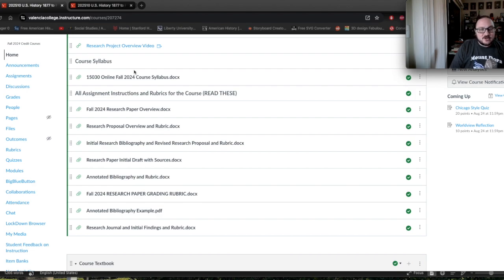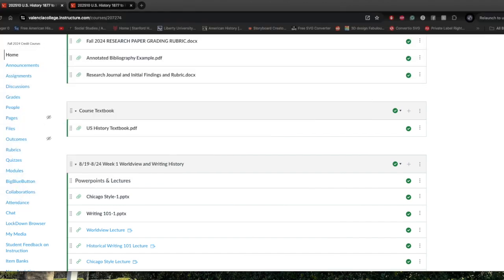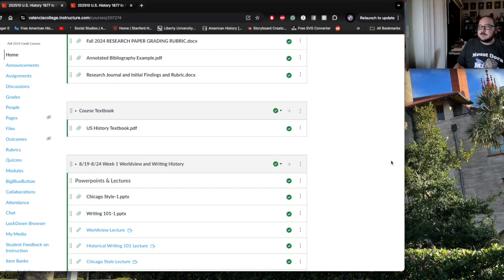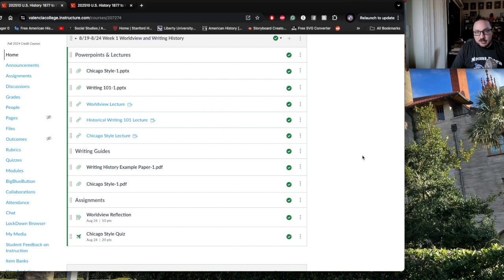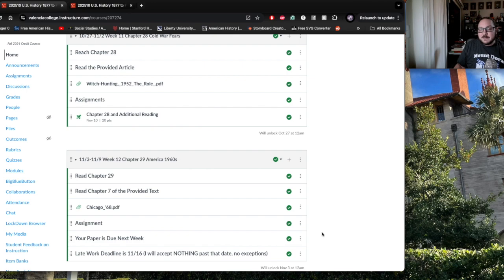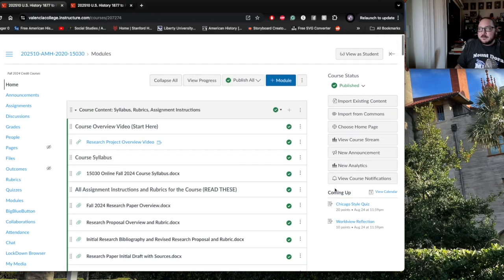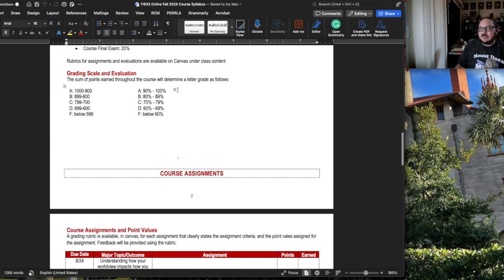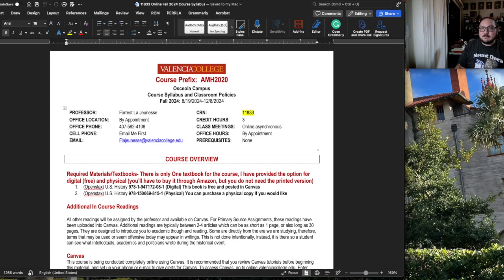Fall 2020 Course